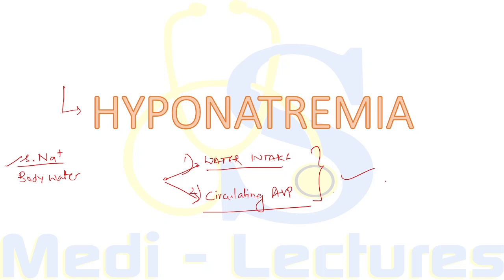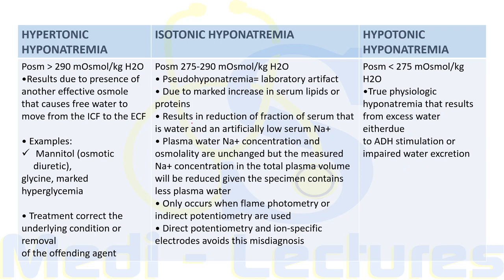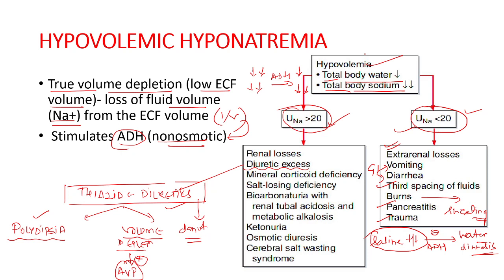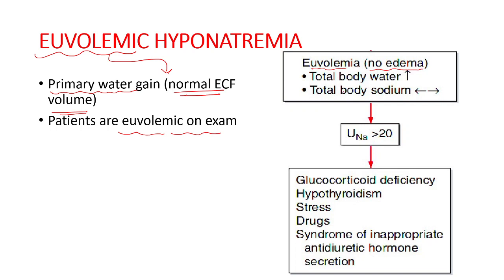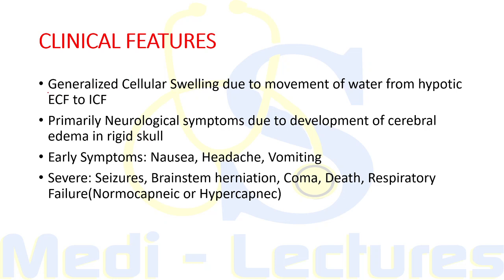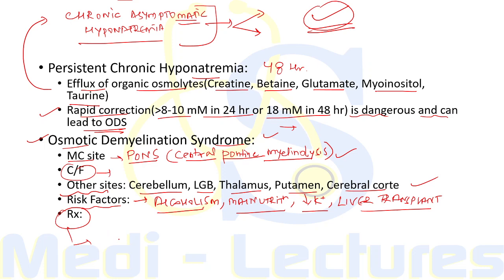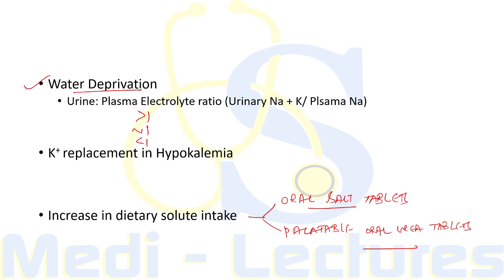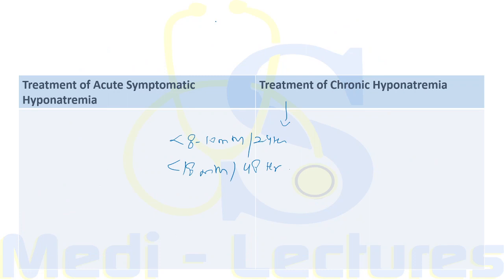HYPONATREMIA | Causes | Clinical Features | Diagnosis | Treatment | Harrison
Hi guys! Welcome to Fluid & Electrolytes series on the channel. In this lecture, we will deal with Hyponatremia, causes, approach, treatment.